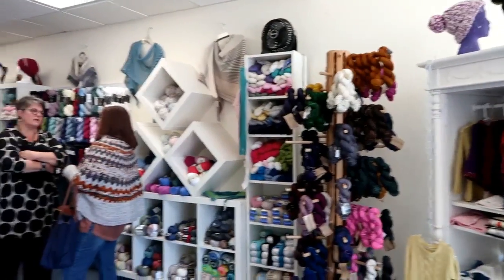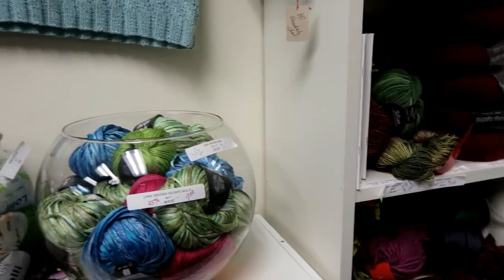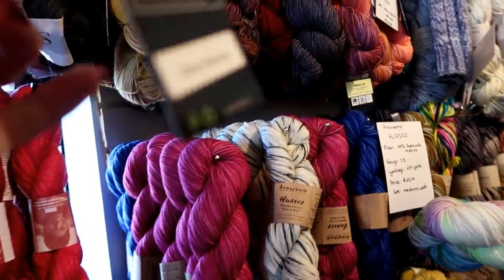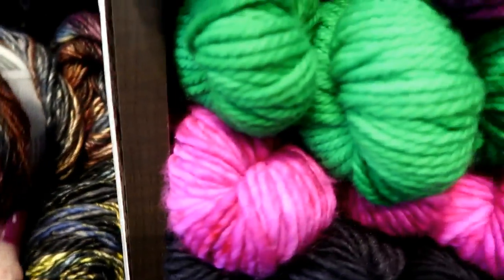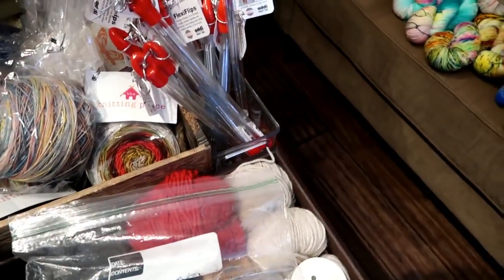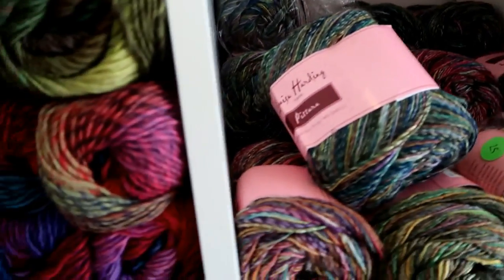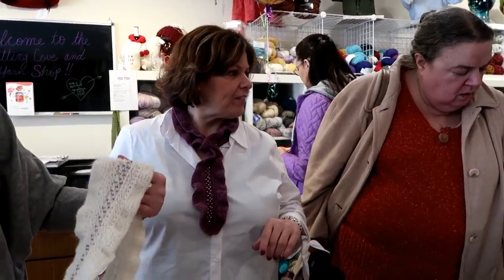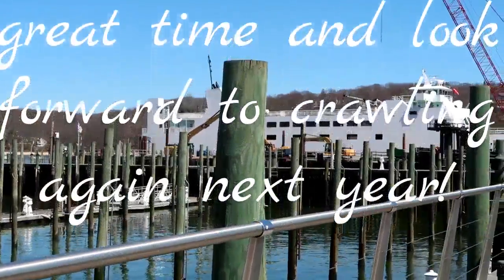KnitScents Vlogs: Long Island Yarn Crawl 2018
A podcast about knitting, spinning and other nonscents!

Enjoy some of the Long Island Yarn Crawl as we made our way across the Island to visit local yarn stores! We had a great time seeing old friends and discovering some new places to shop. Come along and share some of our Island treasures! :)